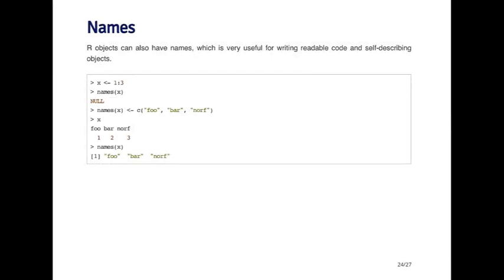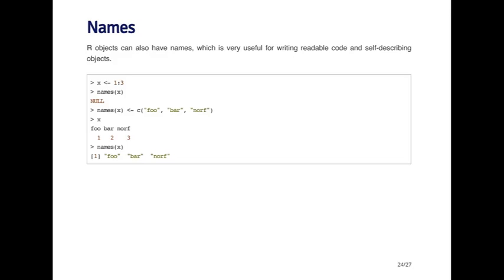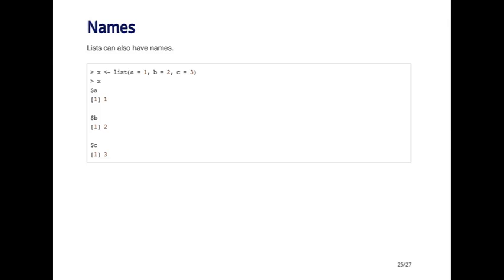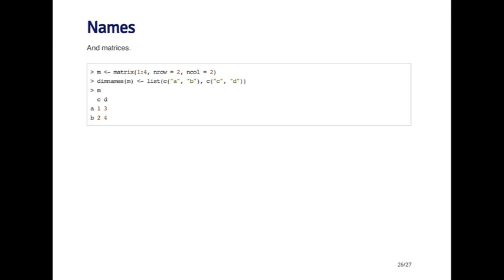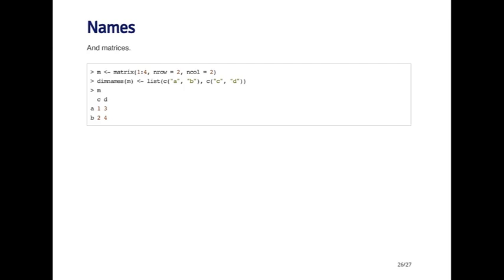R Names Attributes